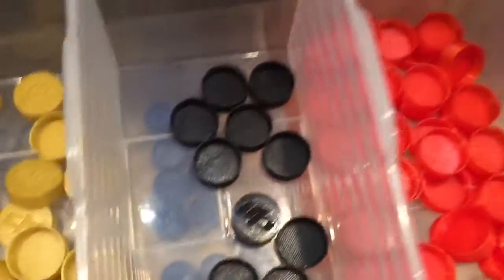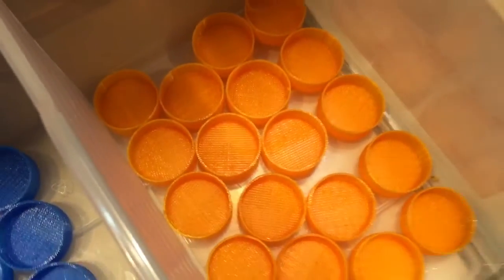How phantom lens caps are 3-D printed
Someone was asking how my 3-D printer works, so I thought it would be easier to show then tell.